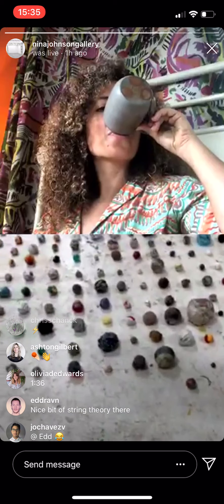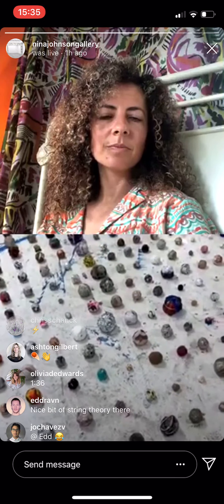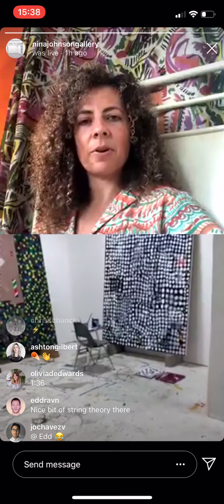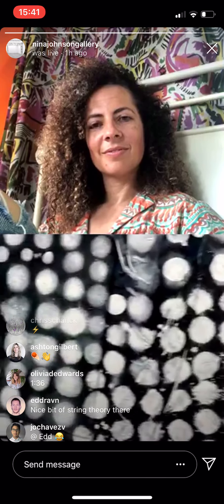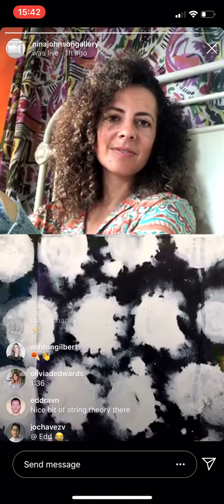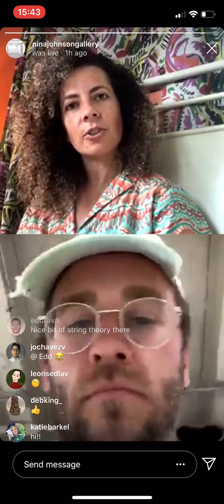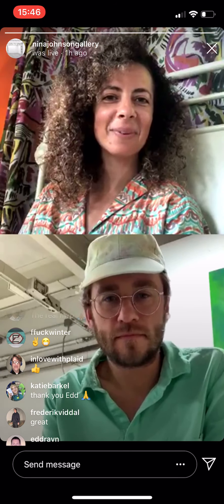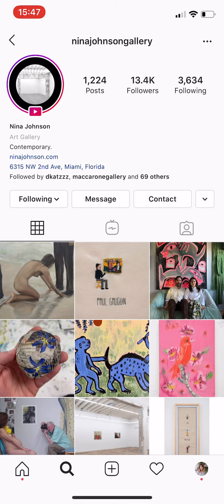Live with Jonathan Rajewski (2/2)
Jonathan Rajewski speaks to Nina Johnson from his studio to discuss his upcoming show at the gallery titled "Ordinary Spheres"